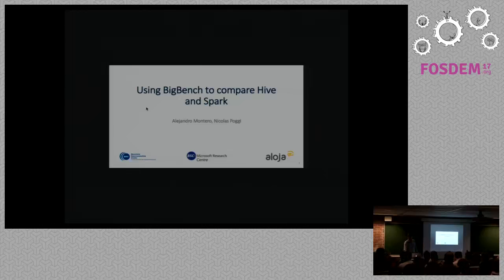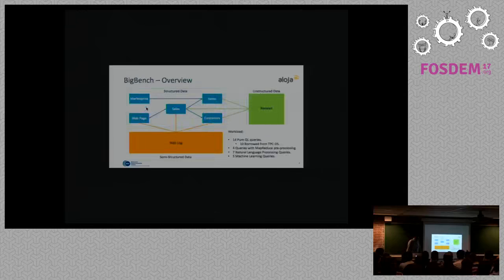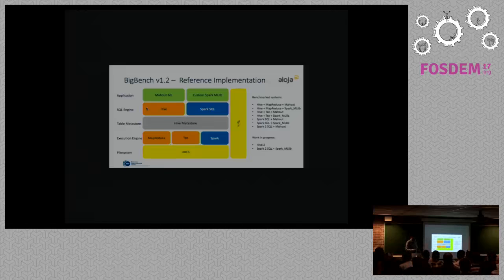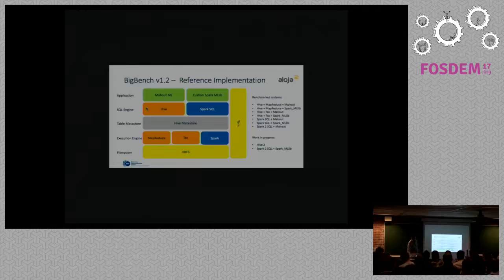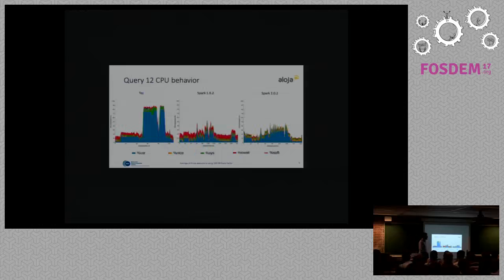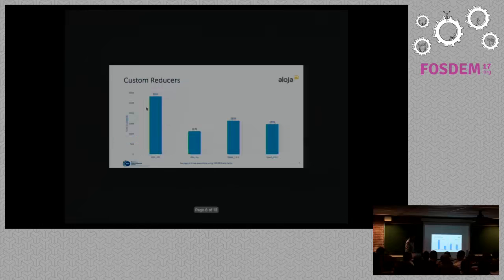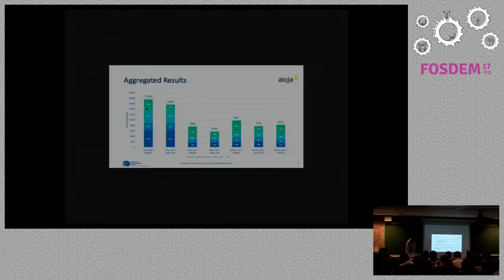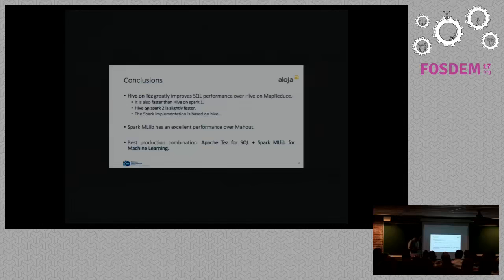FOSDEM 2017 - Using BigBench to compare Hive and Spark versions and features.mp4